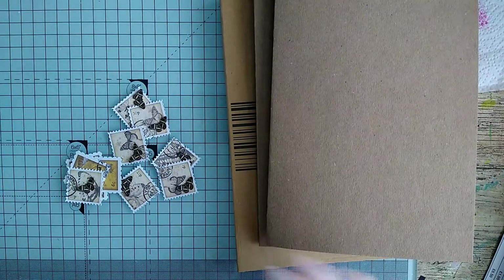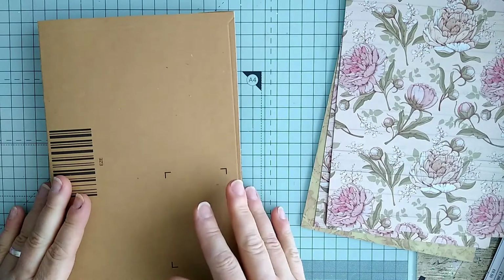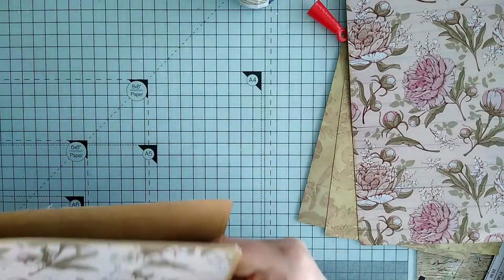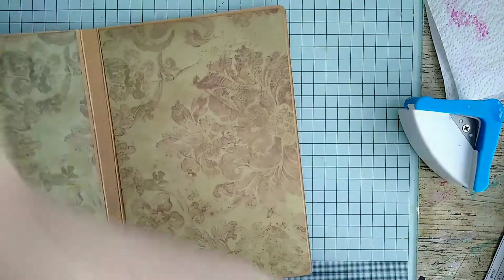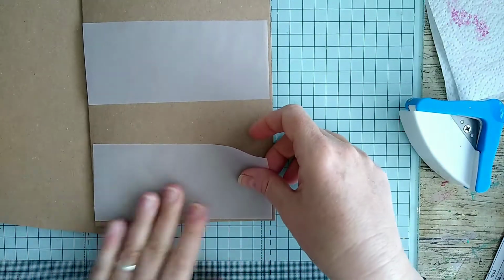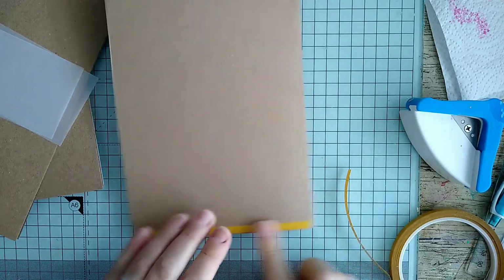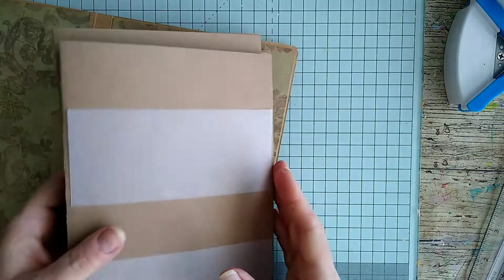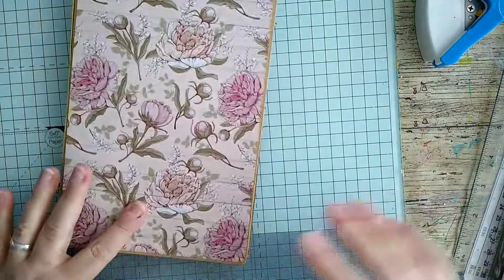Quick ephemera folder inspired by Lynne Barkas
Measurements:

Outer cardboard (Amazon packaging) was 12½" x 8¾" scored at 6" from both sides to give a ½" spine

The matts for the cover were 5⅞" x 8⅝"

The inserts were A4 folded in half

The vellum (or tracing paper) pockets were 5⅝ x 2½"